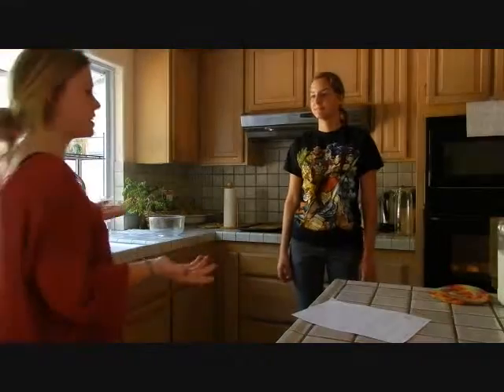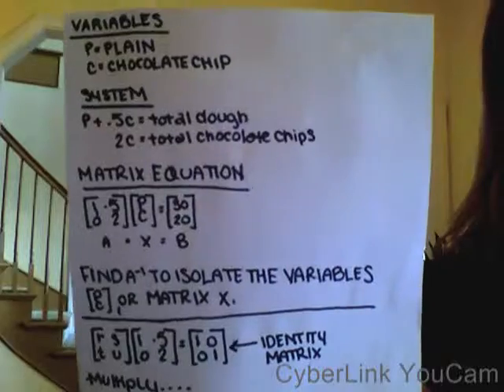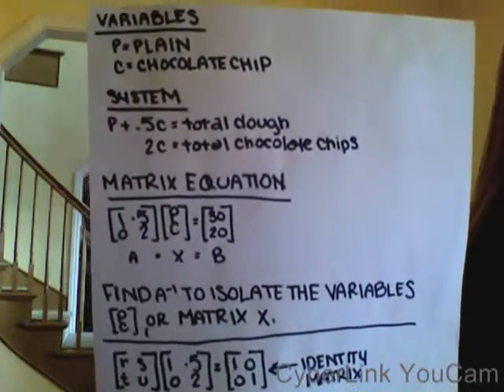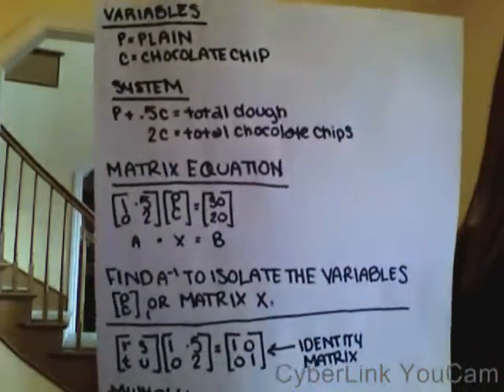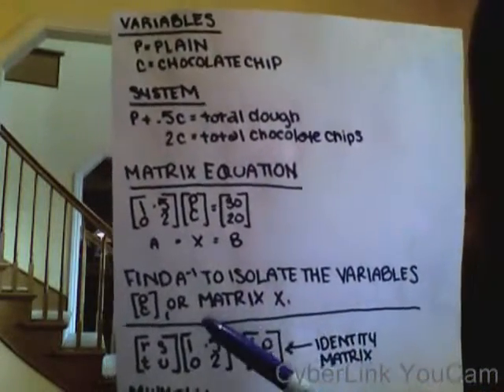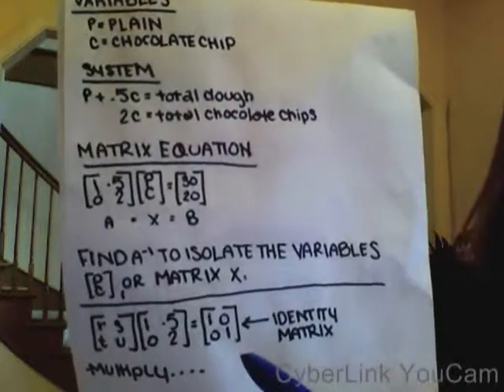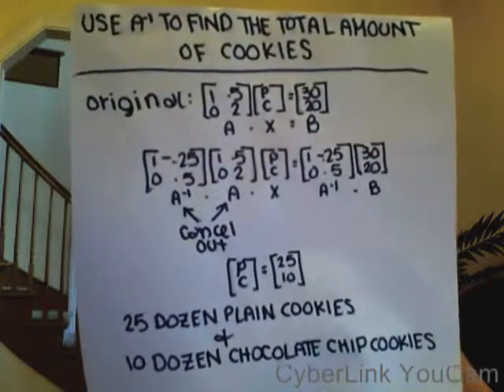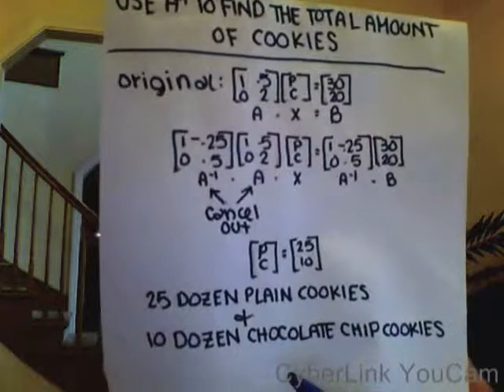Caroline and Irena: Matrices! Per. 2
Matrices fun!